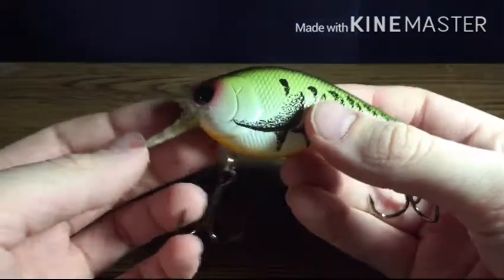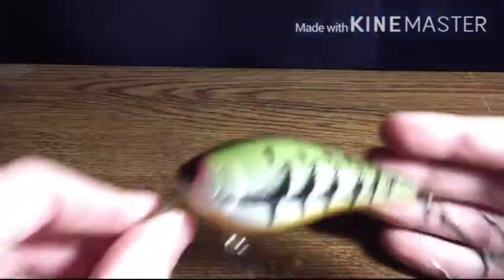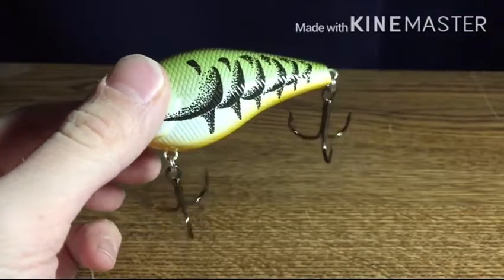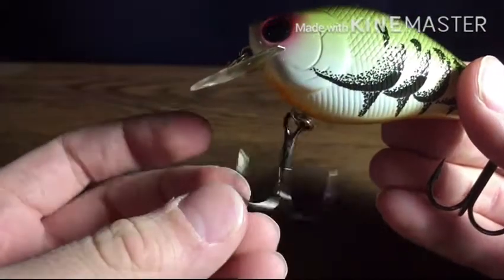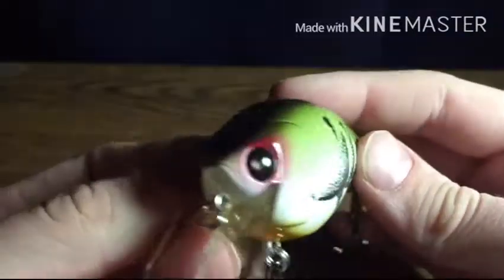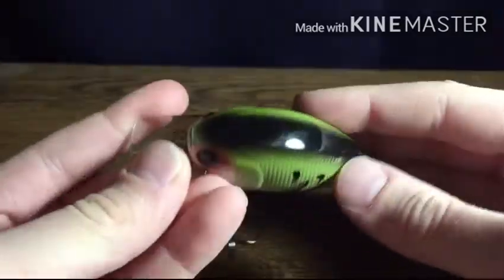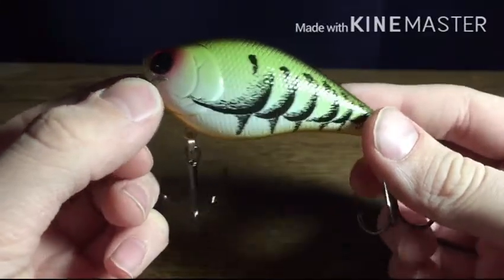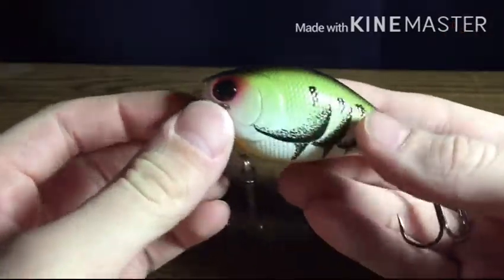Bait review ep.2 Mtb crankbait